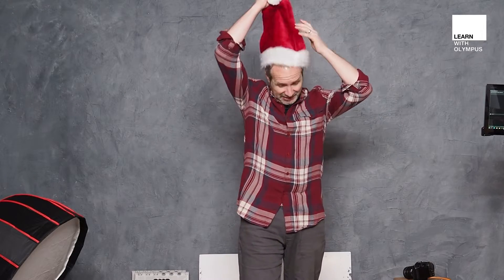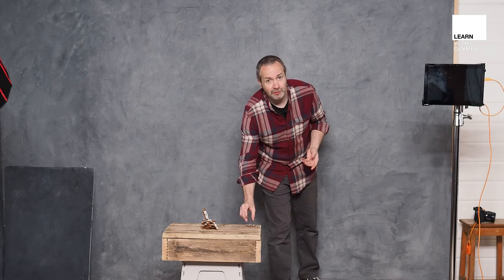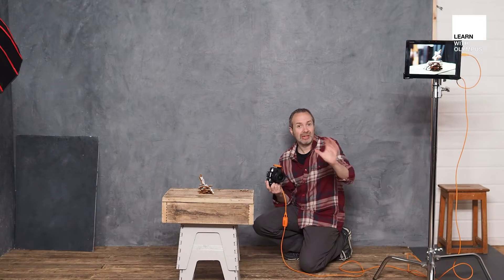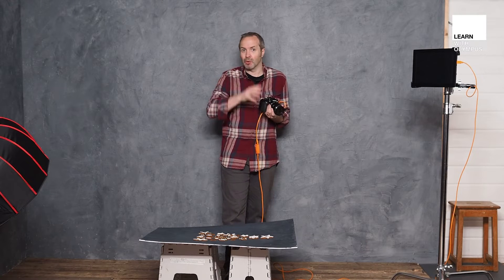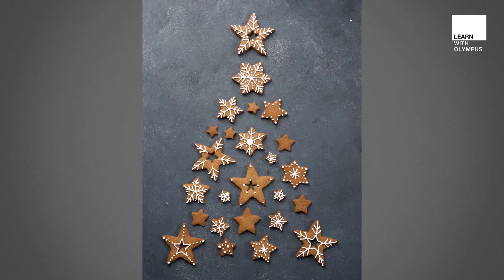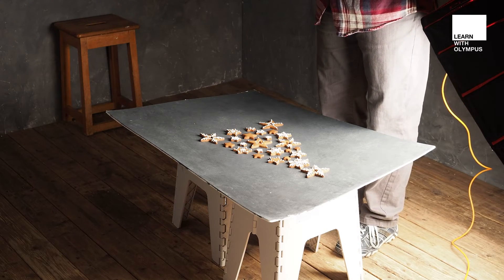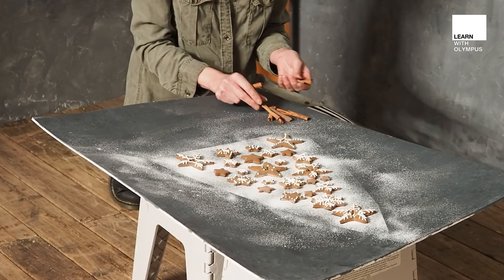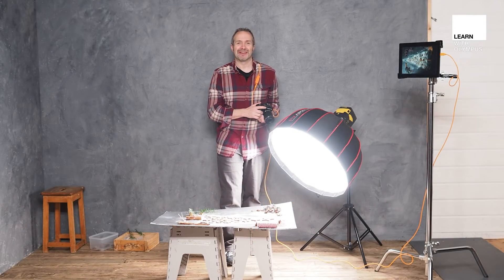Festive Food Photography with Gavin Hoey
It's time for another instalment of our 12DaysOfChristmasPhotography project with @OMSYSTEMCameras USA– here's Ambassador @GavinHoey to share some ideas for styling and capturing festive gingerbread biscuits!

Keep HomeWithOlympus tagged if you try baking and making your own styled shoots - we'd love to see your work!